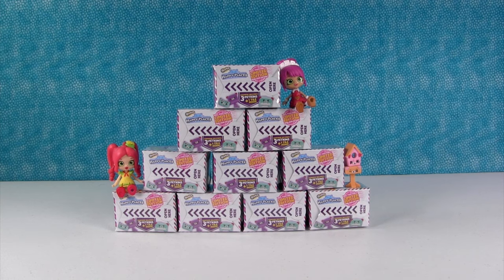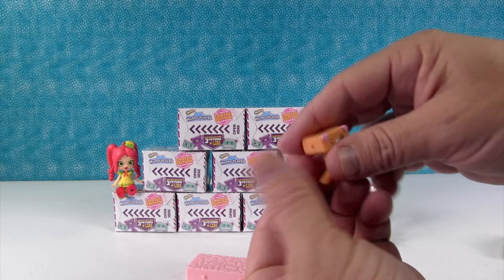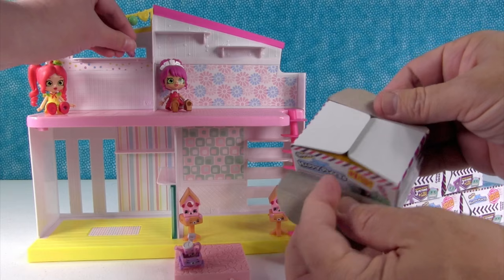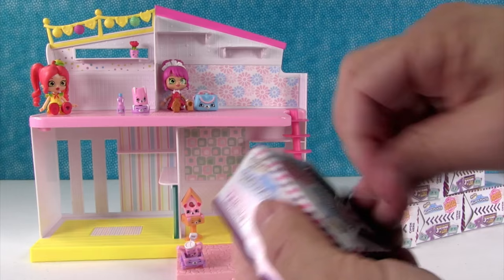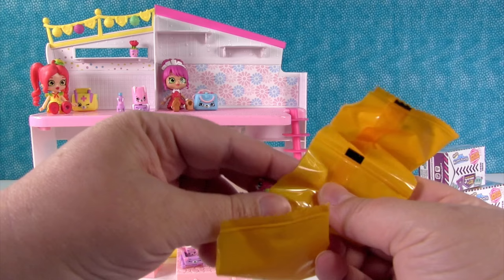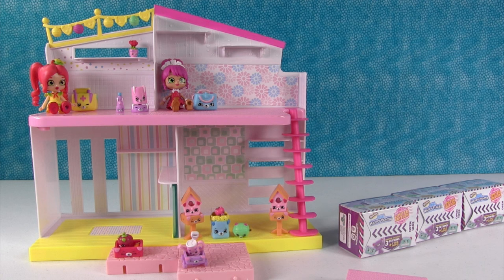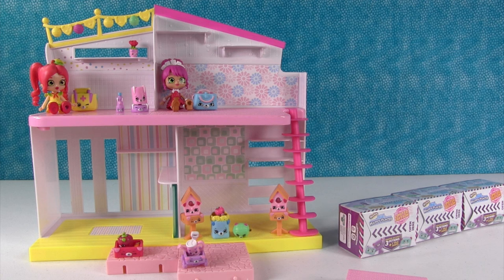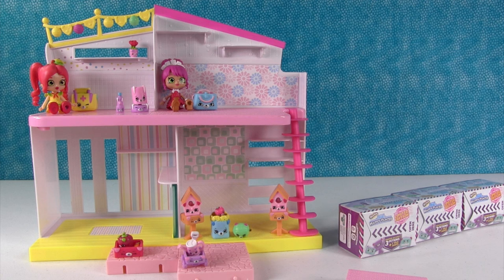NEW Season 2 Shopkins Happy Places 2 Pack Surprise Delivery Boxes Opening | PSToyReviews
Today we have an awesome new release.  It is the Shopkins Happy Places Season 2.  These Surprise Delivery boxes are filled with adorable new Happy Places items to decorate your Happy Home.  There are new categories like Puppy Patio, Bunny Laundry & Mousy Hangout.  You can also find limited edition Shopkins if you are lucky.  Let's see what we find today.

**Thank you to Moose Toys for sending these for us to review.  All opinions expressed are our own.**